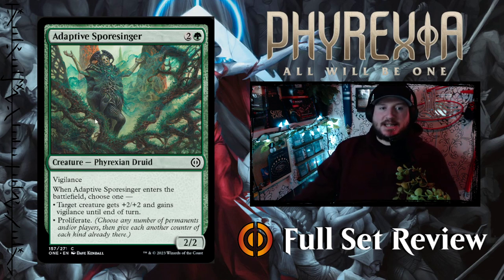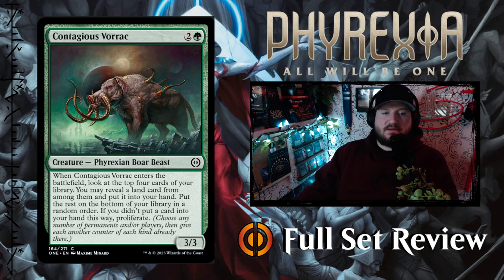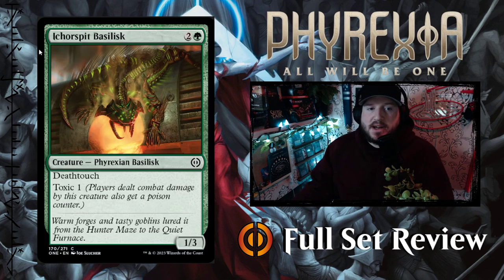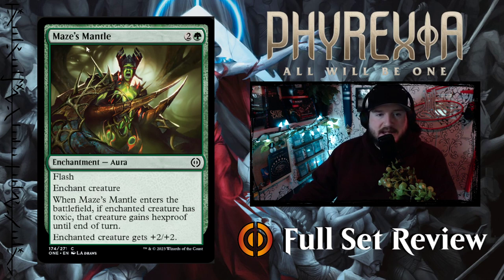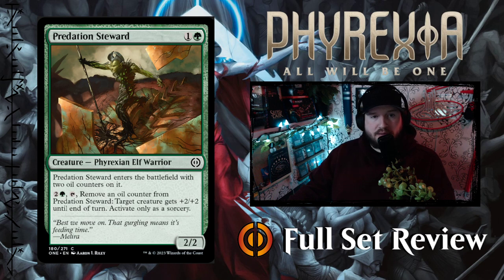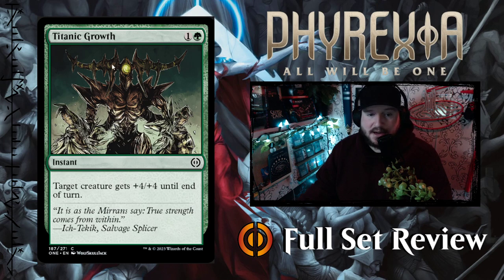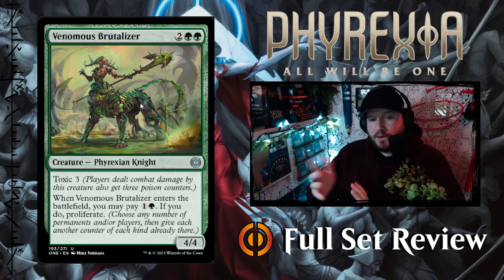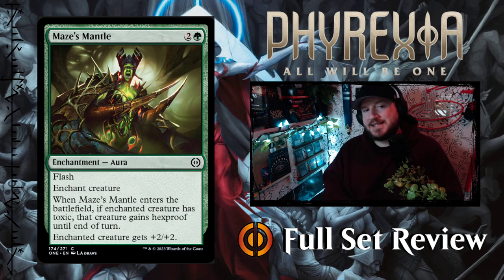GREEN - Magic: The Gathering Phyrexia All Will Be One | Full Set Review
Let's take a look at the ENTIRE card line-up for Magic: The Gathering's newest set; Phyrexia: All Will Be One.

Prerelease = Feb. 3
Digital Release = Feb. 10
Full Release = Feb. 10